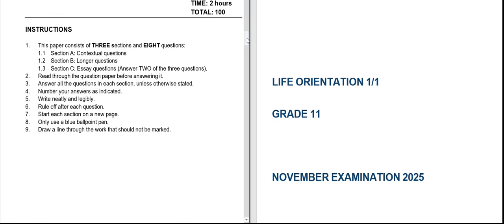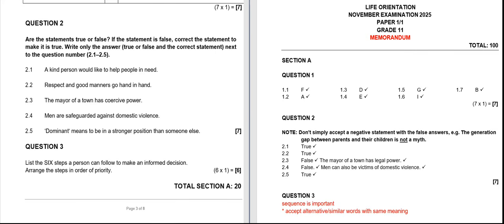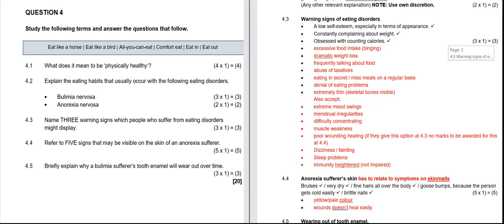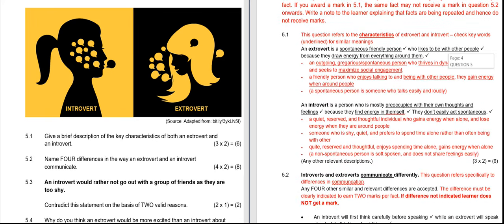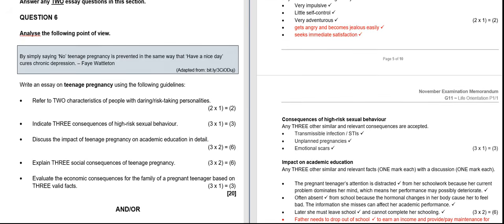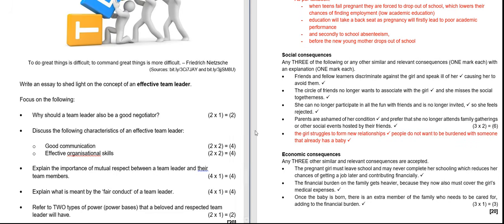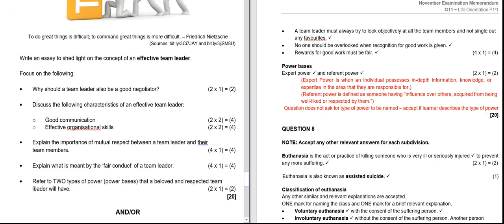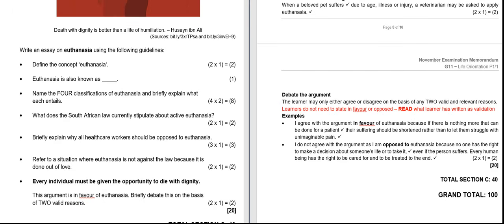GRADE 11 LIFE ORIENTATION TERM 4 FULL QUESTION PAPER & MEMO NOVEMBER EXAM OF 2025